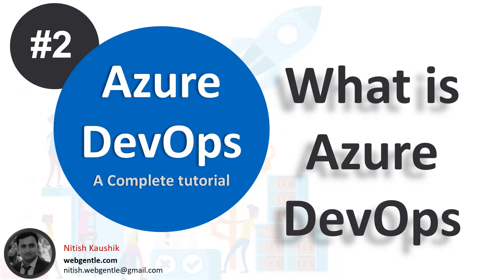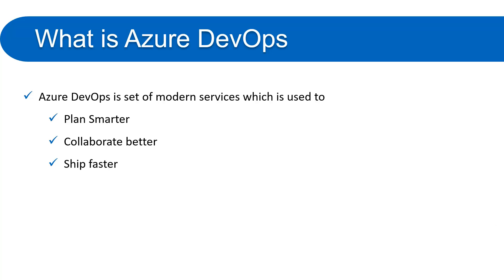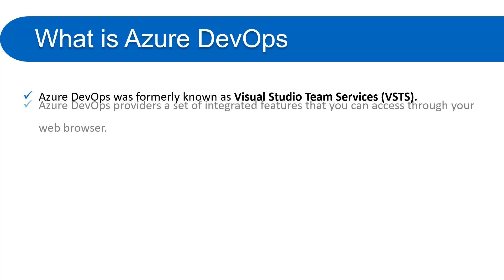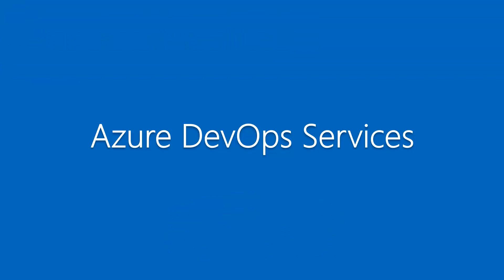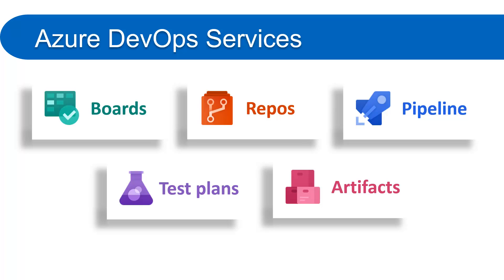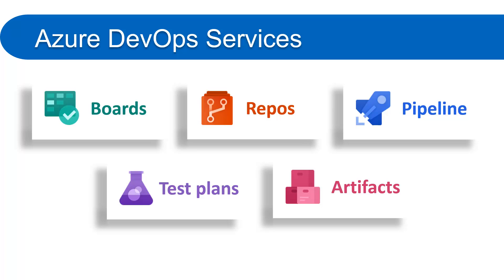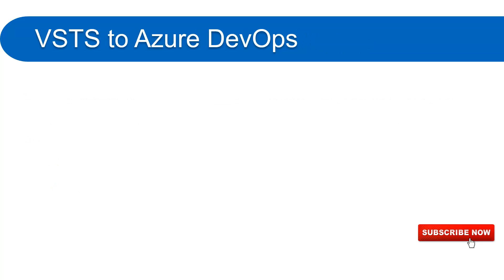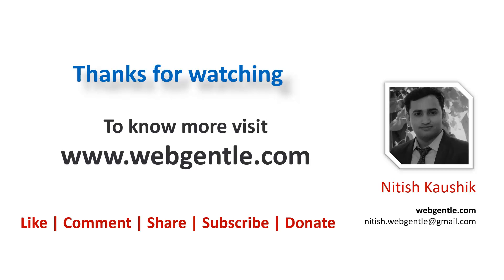(#2) What is Azure DevOps | Azure DevOps Tutorial For Beginners | WebGentle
Next Video of the series is what is Azure DevOps? In this video, you will learn what is Azure DevOps and the relation between DevOps and Azure DevOps.
Microsoft changes the name form VSTS to Azure DevOps and you will learn this thing in this video.
Microsoft Azure DevOps is the most trending in DevOps field and people are taking benefit from it.
Watch this video to learn about Azure DevOps.

TIMESTAMP:
0:43 what is Azure DevOps?
2:46 relationship between Azure and Azure DevOps
3:54 Azure DevOps Services
6:00 Choose Azure DevOps Server
7:10  Relation Between VSTS to Azure DevOps